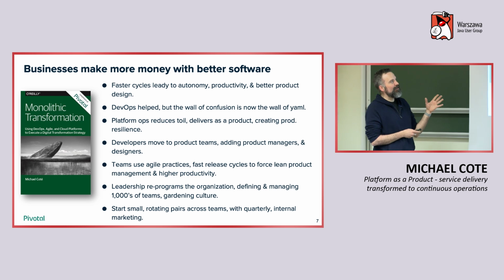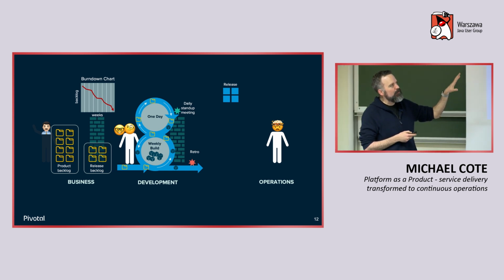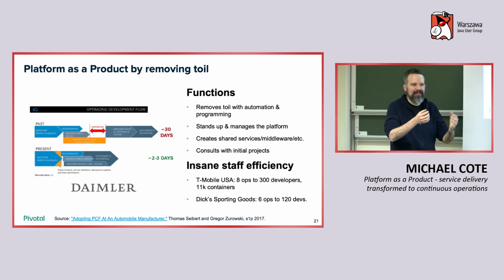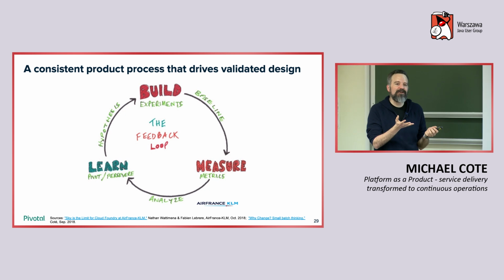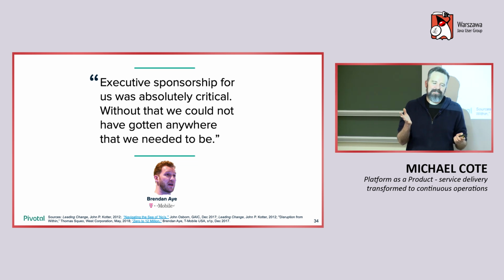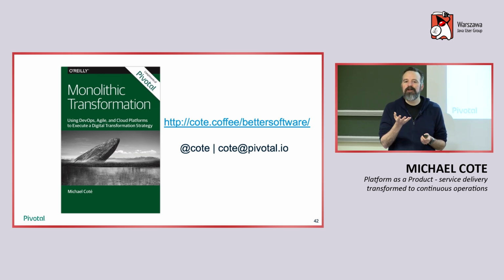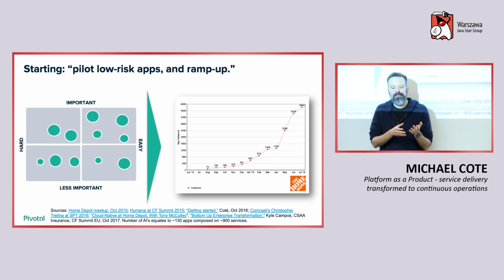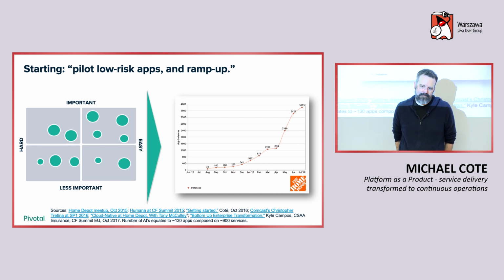WJUG #248 - Michael Cote: Platform as a Product